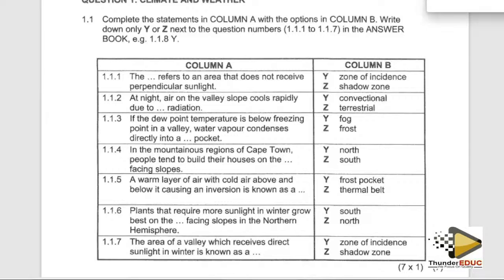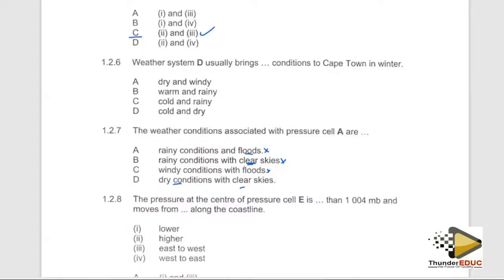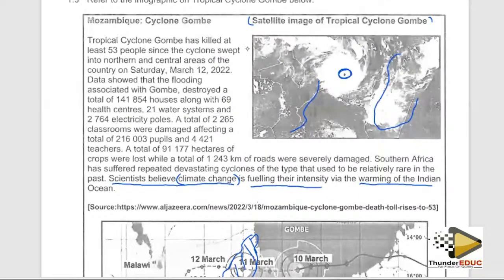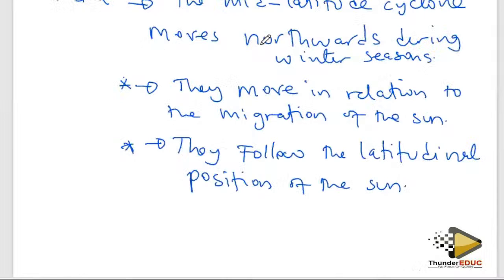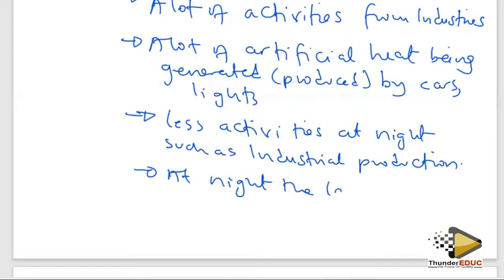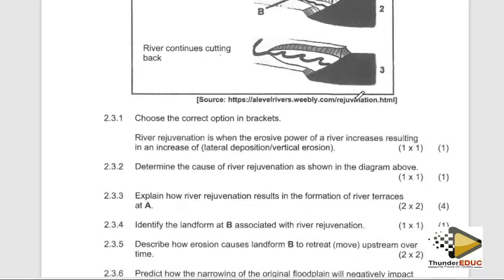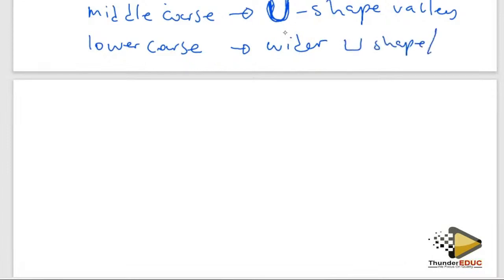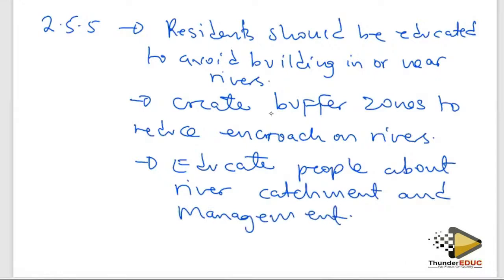MEMO 2023 PRELIMS GRADE 12 GEOGRAPHY P.1 CLIMATE & WEATHER, MAP WORK, CYCLONES THUNDEREDUC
2023 PRELIMS GRADE 12 GEOGRAPHY P.1 CLIMATE & WEATHER, MAP WORK, TROPICAL & MID CYCLONES[THUNDEREDUC]